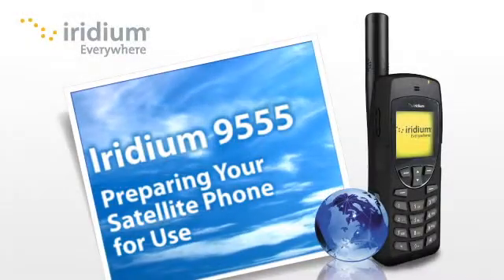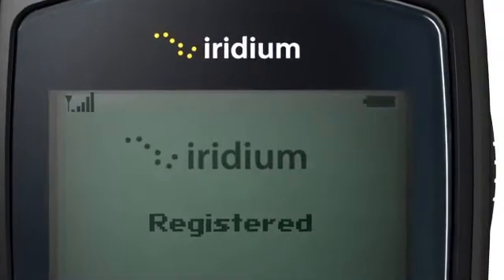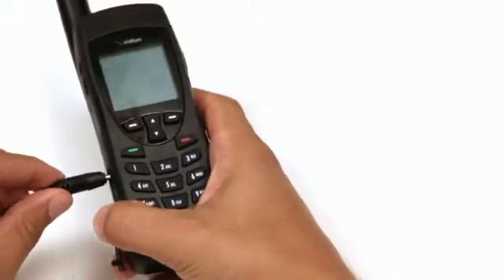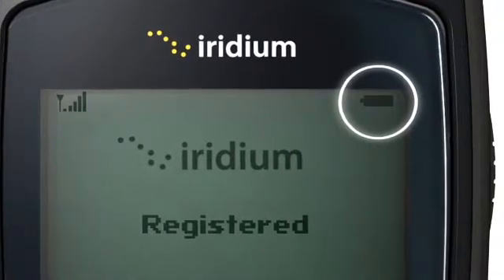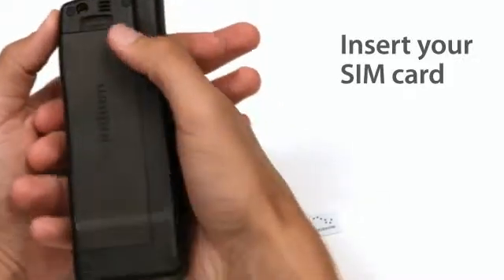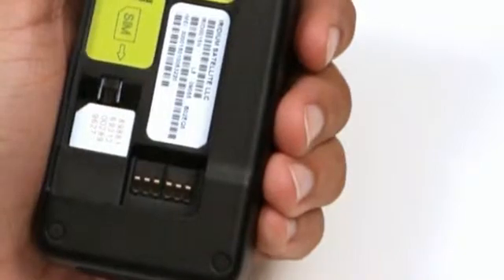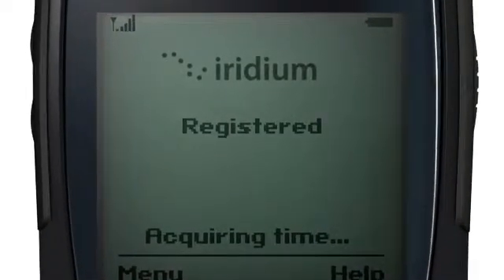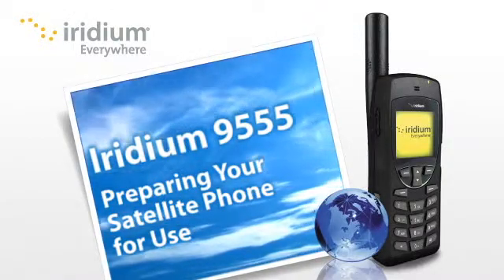Iridium 9555 Tutorial: Preparing Your Satellite Phone for Use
Make sure your Iridium 9555 is ready to use, wherever and whenever you need it.